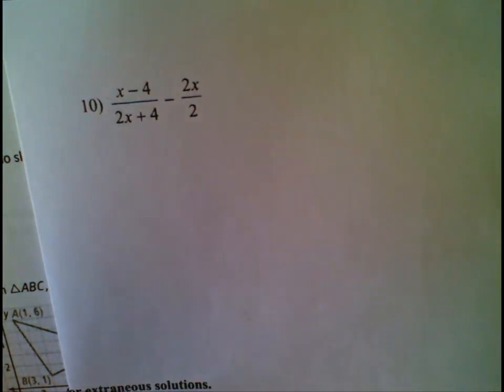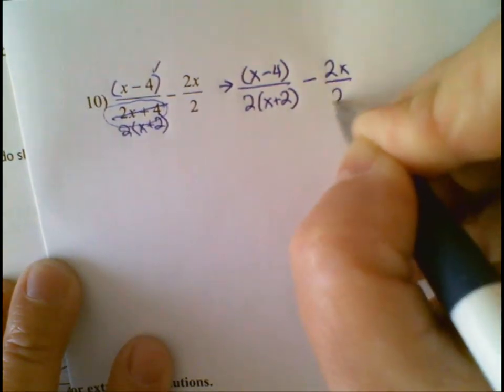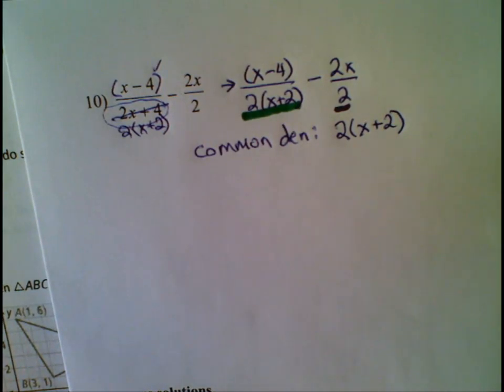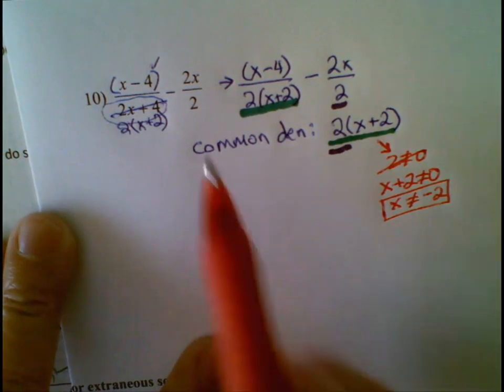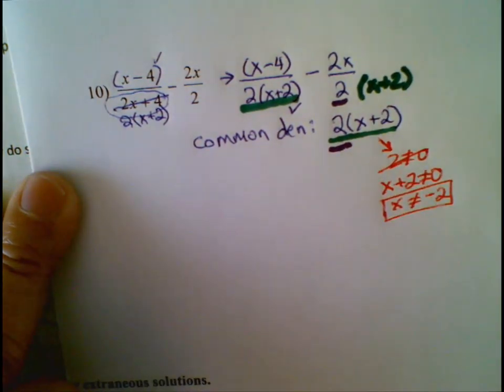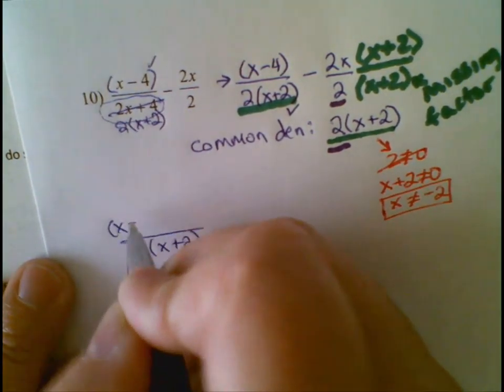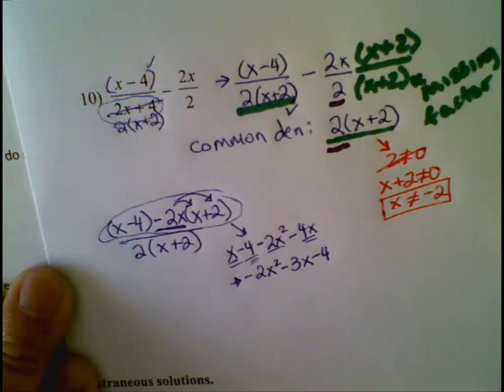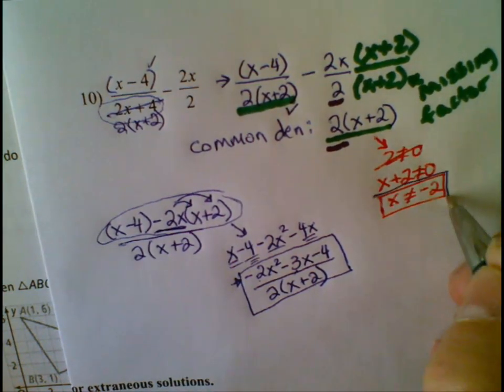rational expressions, adding or subtracting with different denominators